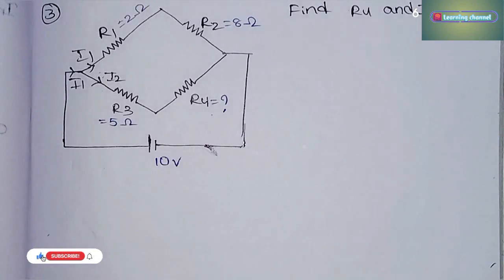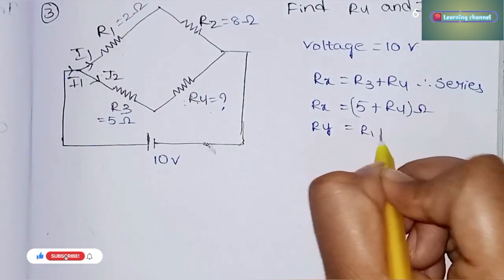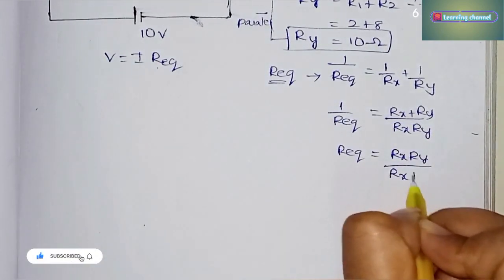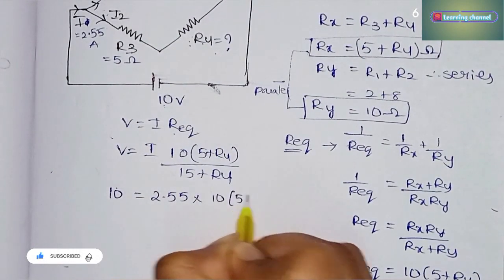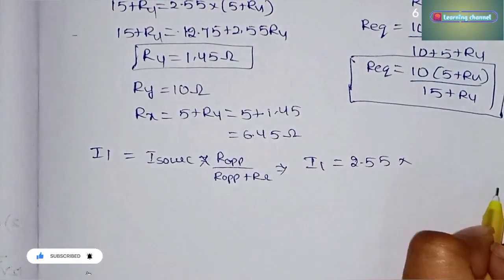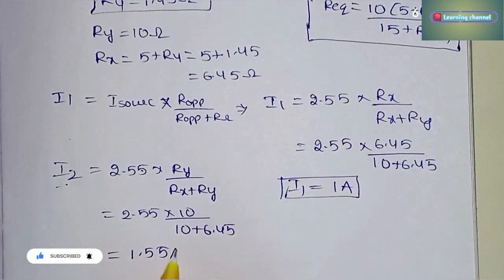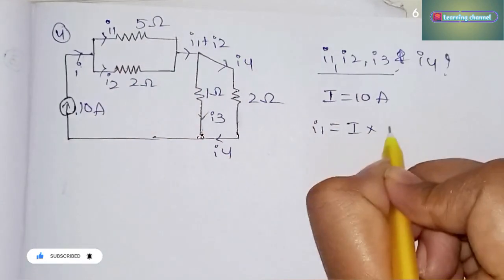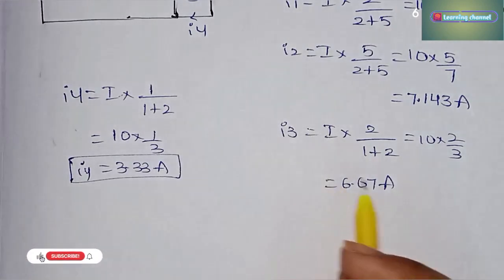current# division# problem# network# theory#